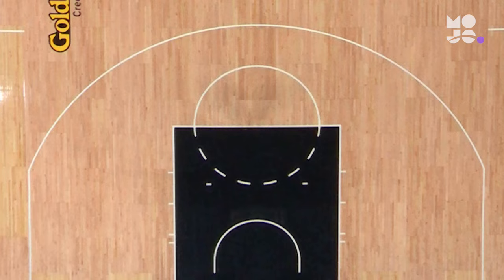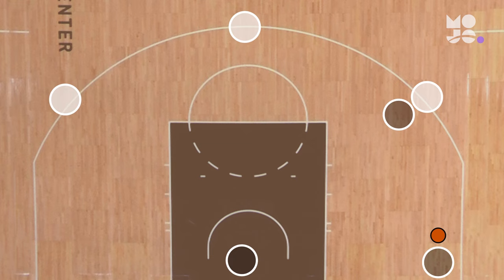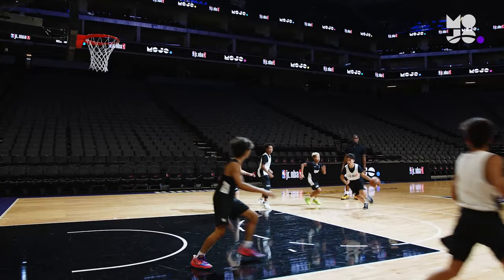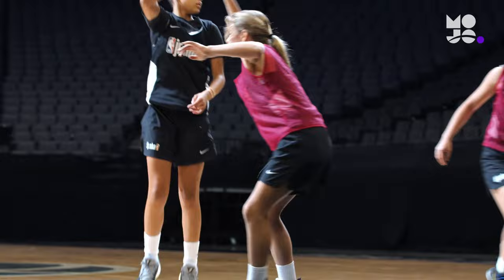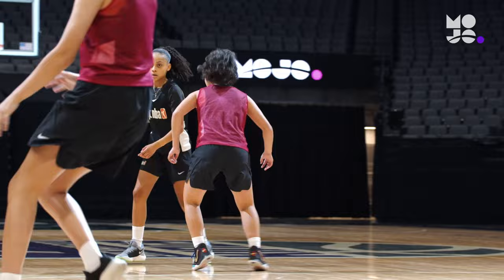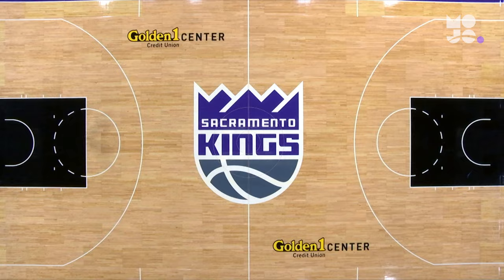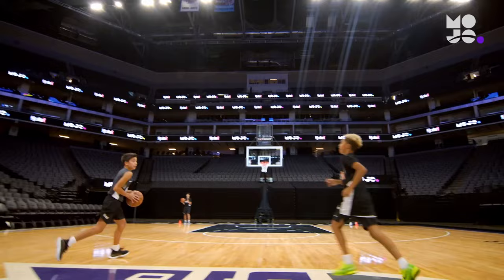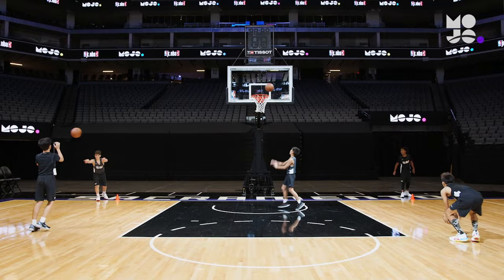10 Best Basketball Drills for 14 Year Olds | Fun Youth Basketball Drills by MOJO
Psst... hey Coach! MOJO is a free app that helps you plan fun, expert-backed practices in seconds, with drills like the ones in this video. Download MOJO for free: get.mojo.sport/youtube

Youth basketball is all about simple, fun drills. Whether it's basketball passing drills for kids or dribbling drills for kids, it's all about them not even realizing how much they're learning about ball handling skills, shooting form, or even basketball positions and rules. This is true even for 12, 13, and 14 year olds! The trick for coaches is to leverage what kids already know and build on their knowledge with simple coaching tips.

This video features fun basketball drills for 14 year olds.

Here are the drills in order:
:05 The Weave
1:19 Champions & Challengers
2:14 Perfect Possession
3:24 Criss Cross
4:53 Circle Passing
6:22 Dean Smith
7:35 On the Board
8:43 Rebound Relay
9:57 Buzzer Beater
11:00 Full-Court Shooting

MOJO has a library of hundreds of activities designed by top youth coaches and organizations like the NBA, FC Barcelona, NFL FLAG, and more. Videos are produced by award-winning teams: finally, high-quality coaching content that’s fun to watch and teach.